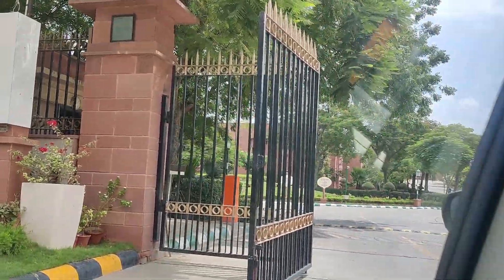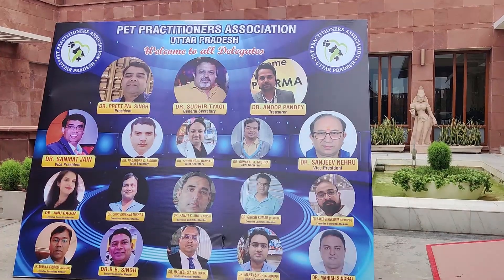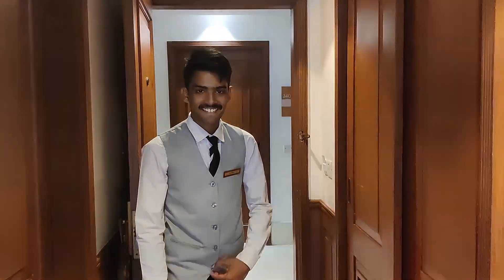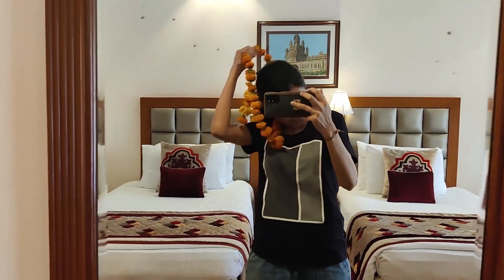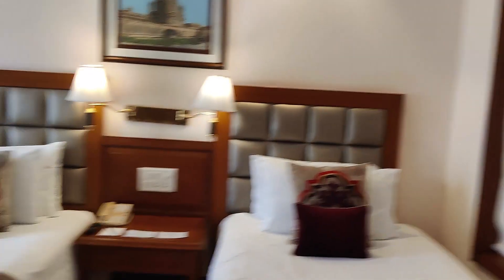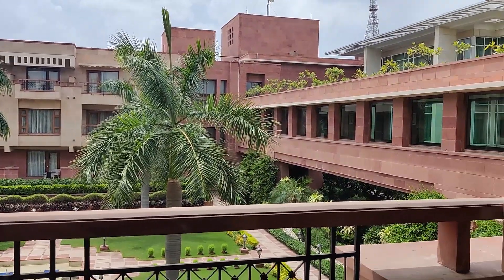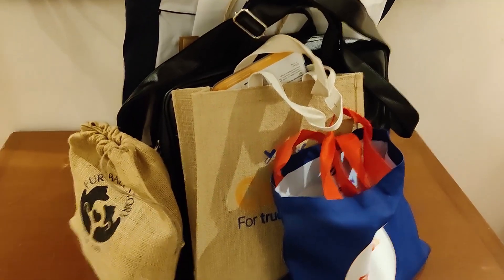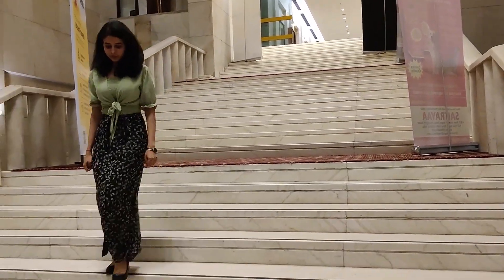Veterinary Conference Vlog | Part-1 of VetXcellence 2 | Vet Visit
Hello everyone!
I recently attended a 3 days conference in Agra organised by Pet Practitioners Association, Uttar Pradesh named VetXcellence 2 where we had eminent and learned speakers from India and USA. My learning and overall experience of VetXcellence 1 was so good and so wanted to attend and share the entire experience of VetXcellence 2 this time too with you all.

Connect more to veterinary & animals through~~~

tags--
vet, veterinary, conference, seminar, Agra, veterinary anatomy, emergency care, ultrasound, USG, ultrasonography, vet students, veterinary students, vet visit